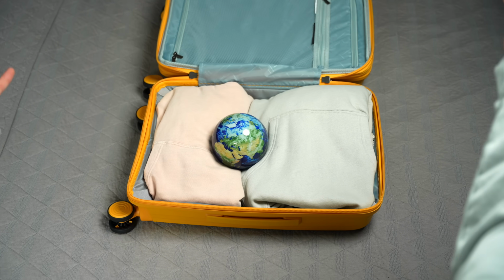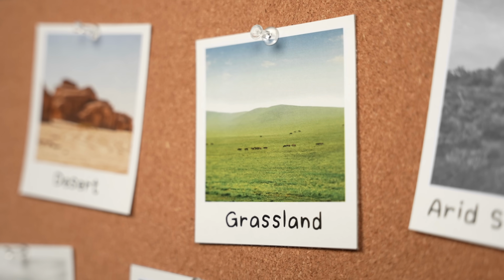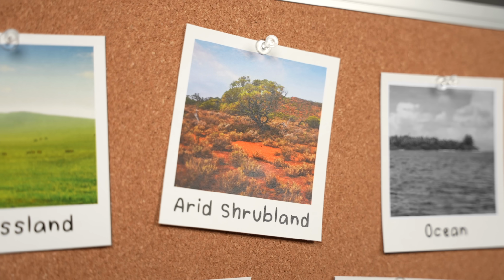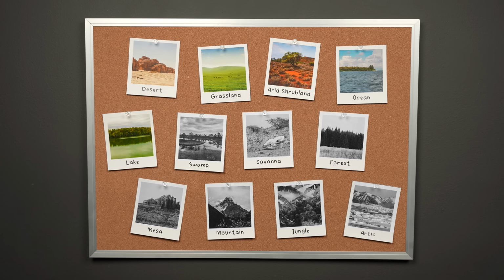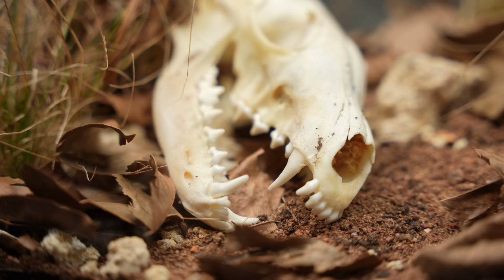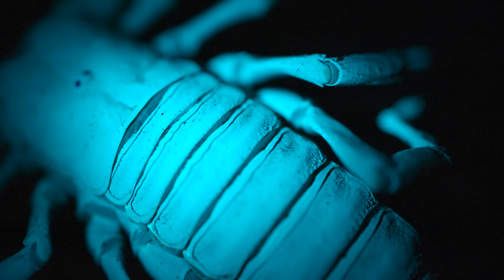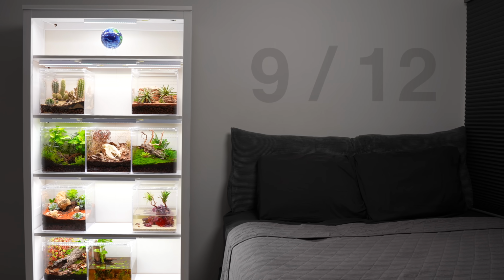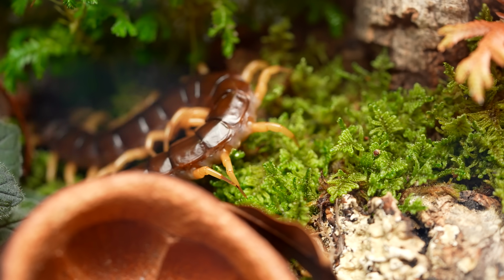Simulating Our Planet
I attempted to recreate every ecosystem on Earth...